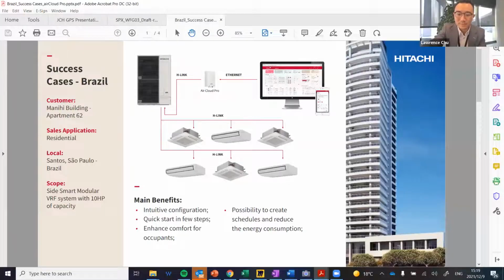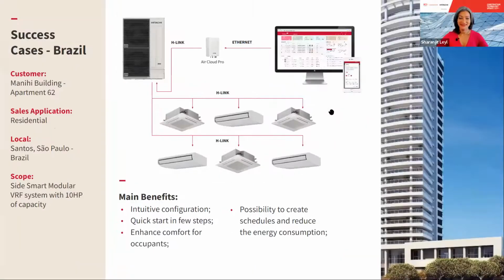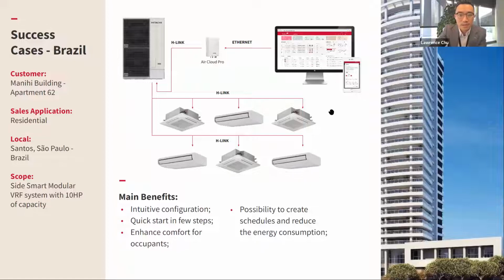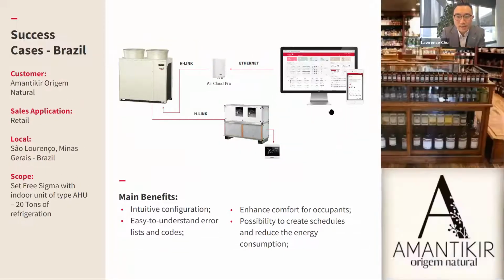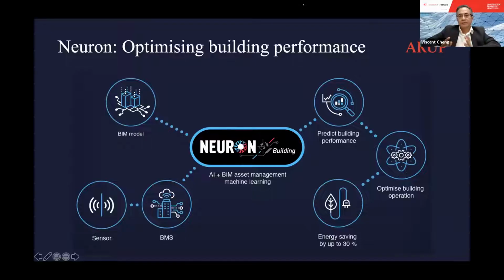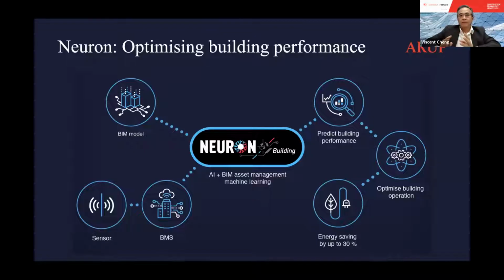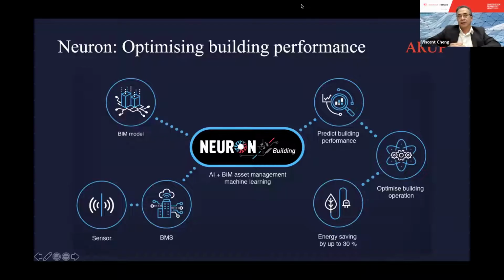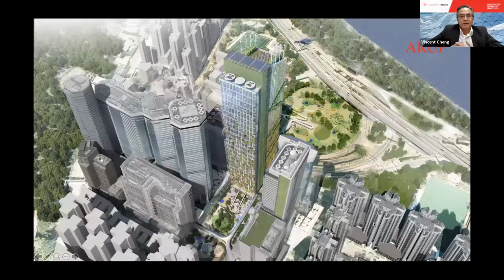Smarter buildings now: How to get ready to deliver on tech’s promise for more sustainable buildings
Buildings and their operation account for up to two-thirds of a city’s carbon emissions, and there is no path to a more sustainable future that does not involve dramatically improving their efficiency.
This webinar will feature a discussion between two leading experts offering practical steps that those involved in constructing and operating buildings to speed up the integration of smart tech into their projects – and to realise the benefits.

● The benefits that smart buildings are achieving now, across energy usage, operational cost savings and occupant comfort.
● Some of the barriers that have prevented wider adoption of smart building tech, and how successful projects are overcoming them.
● How digital transformation will change building management, from Cooling as a Service to over-the-air software update to enhance functionality.
● Techniques for building stakeholder buy-in for investment to smart approaches to sustainability.
● Considerations for appraising return-on-investment of smart approaches to sustainability.
● Why sustainable design must be human-centred, and what that looks like in practice